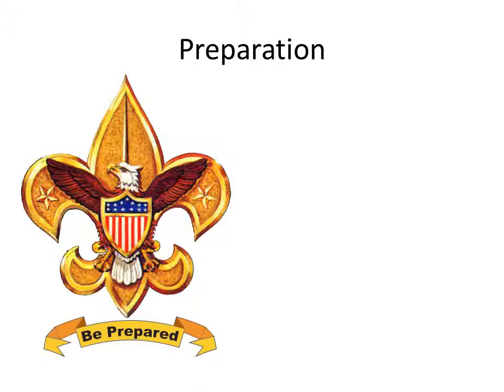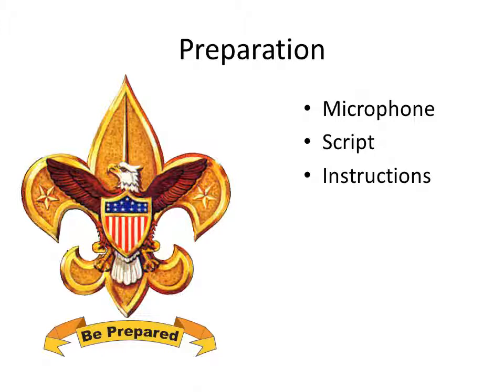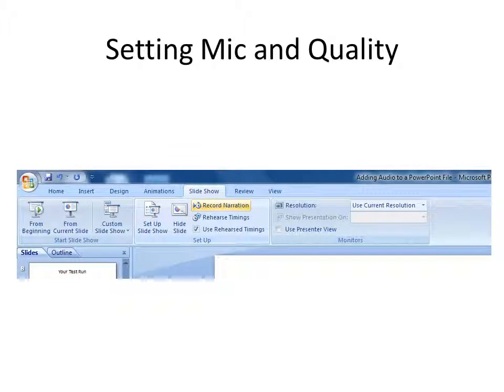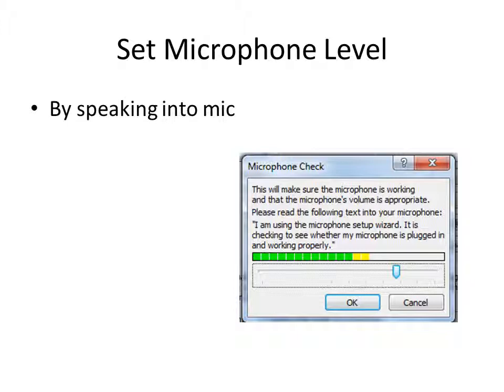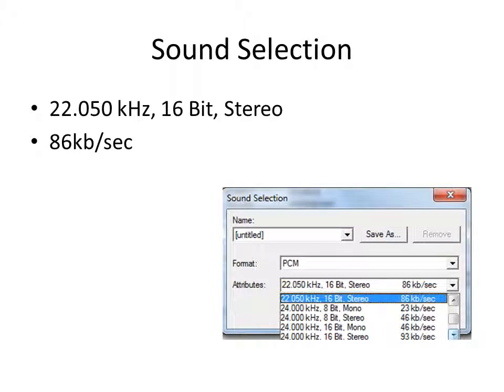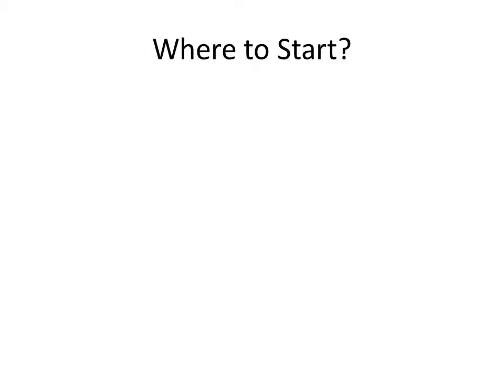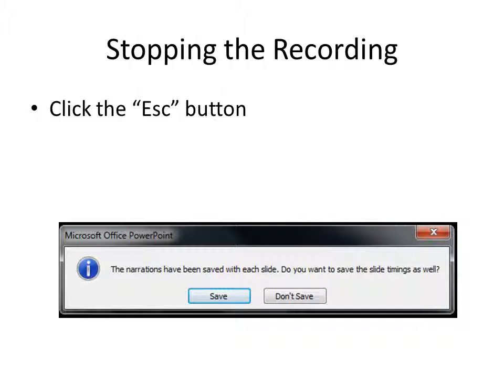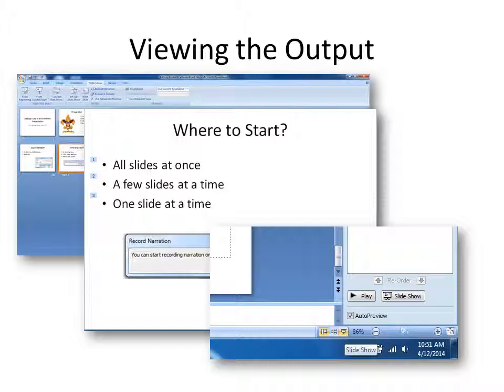Adding Audio to a PowerPoint File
Helpful tips for Sue Lee